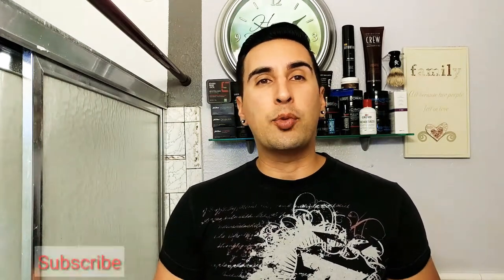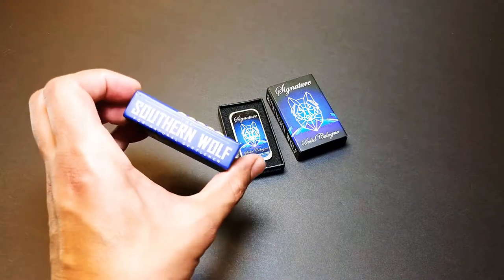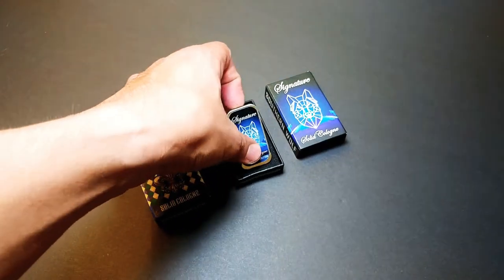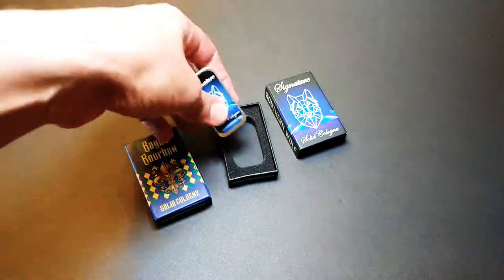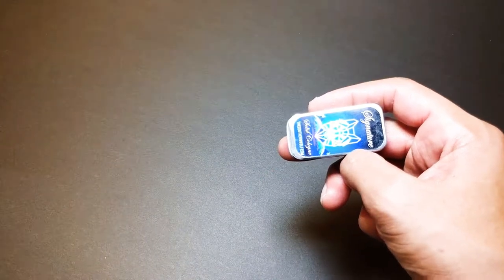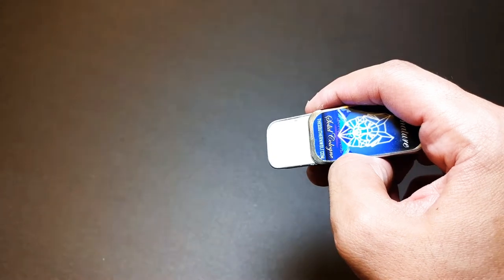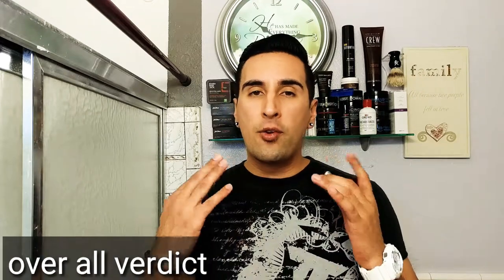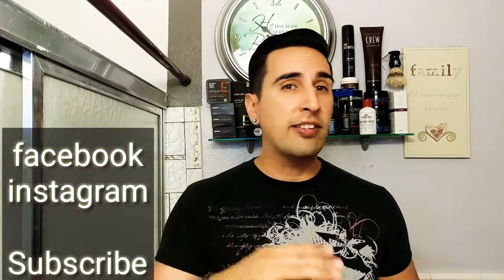The Southern Wolf Solid Cologne Review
Buy at THESOUTHERNWOLF.com